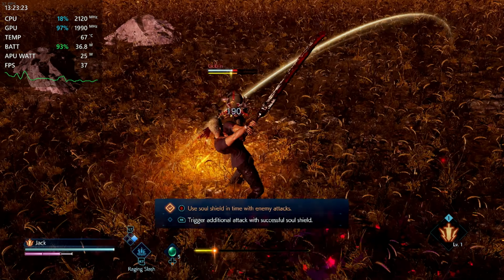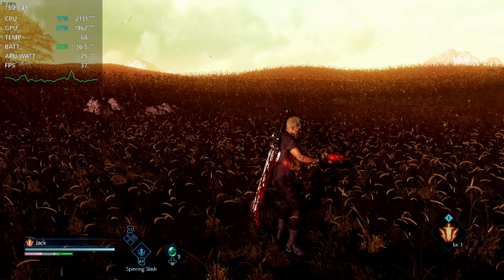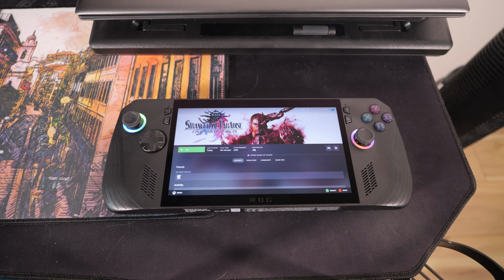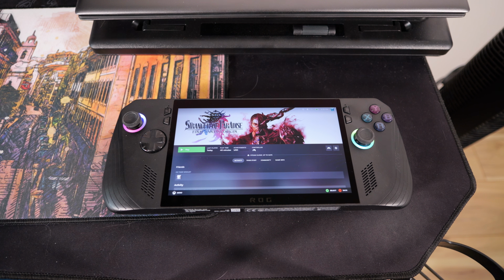Asus ROG Ally X Stranger of Paradise Final Fantasy Origin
What's up everybody got an Ally X Gameplay video for you guys today. Today we will try out some Stranger of Paradise Final Fantasy Origin.

Intro - 0:00-1:22
Settings (1080p) - 1:23-1:44
Screen Recorded Gameplay (1080p) - 1:45-3:44
Settings (900p) - 3:45-4:00
Screen Recorded Gameplay (900p) - 4:01-6:03
Settings (720p) - 6:04-6:26
Screen Recorded Gameplay (720p) - 6:27-9:00
Camera Recorded Gameplay (720p) - 9:01-12:20
Outro - 12:21-13:30

CPU:
AMD Ryzen™ Z1 Extreme Processor ("Zen4" architecture with 4nm process, 8-core /16-threads, 24MB total cache, up to 5.10 GHz boost)

GPU: AMD Radeon™ Graphics (AMD RDNA™ 3, 12 CUs, up to 2.7 GHz, up to 8.6 Teraflops)

TDP: 9-30W

Display
7-inch
FHD (1920 x 1080) 16:9
IPS-level
glossy display
sRGB:
100%
Adobe:
75.35%
Gorilla® Glass Victus™
Touch Screen (10-point multi-touch)
Refresh Rate:
120Hz
Response Time:
7ms
Brightness:
500nits
FreeSync Premium
Memory

24GB LPDDR5 on board
Support dual channel memory

Storage
1TB PCIe® 4.0 NVMe™ M.2 SSD (2280)

I/O Ports
1x 3.5mm Combo Audio Jack
1x USB 3.2 Gen 2 Type-C support DisplayPort™ / power delivery
1x Type C support USB 4 (Thunderbolt™ 4 compliance, DisplayPort™ 1.4 with Freesync support, Power Delivery 3.0)
1x UHS-II microSD card reader (supports SD, SDXC, and SDHC)

Control and Input
A B X Y buttons
D-pad
L & R Hall Effect analog triggers
L & R bumpers
View button
Menu button
Command Center button
Armoury Crate button
2 x assignable grip buttons
Thumbsticks: 2 x full-size analog sticks
Haptics: HD haptics
Gyro:
6-Axis IMU

Audio
AI noise-canceling technology
Hi-Res certification (for headphone)
Smart Amp Technology
Dolby Atmos
Built-in array microphone
2-speaker system with Smart Amplifier Technology

Network and Communication
Wi-Fi 6E(802.11ax) (Triple band) 2*2 + Bluetooth® 5.2 (*Bluetooth® version may change with OS version different.)

Battery
80WHrs, 4S1P, 4-cell Li-ion

Power Supply
TYPE-C, 65W AC Adapter, Output: 20V DC, 3.25A, 65W, Input: 100~240V AC 50/60Hz universal

AURA SYNC
Yes

Weight
678 g (1.49 lbs)
Dimensions (W x D x H)
28.0 x 11.1 x 2.47 ~ 3.69 cm (11.02" x 4.37" x 0.97" ~ 1.45")

Security
Built-in Fingerprint Sensor
Microsoft Pluton security processor